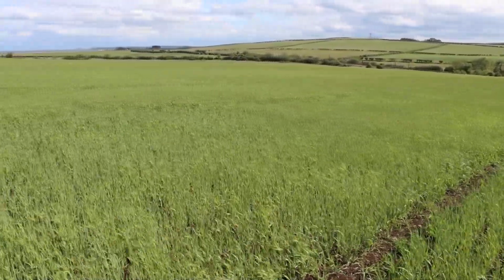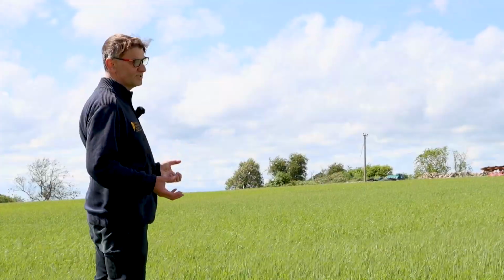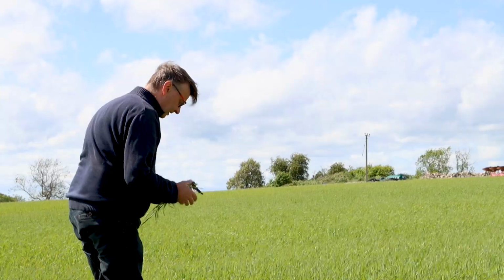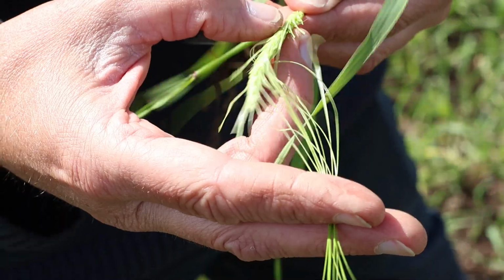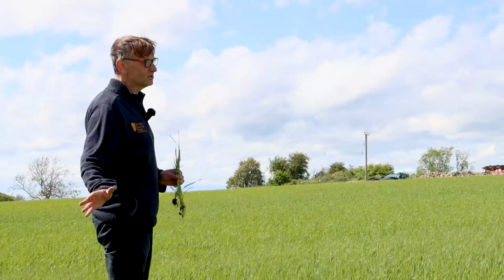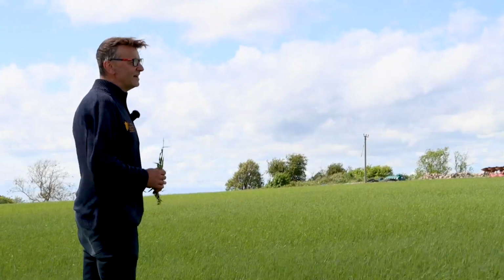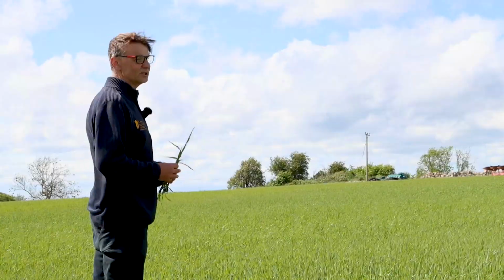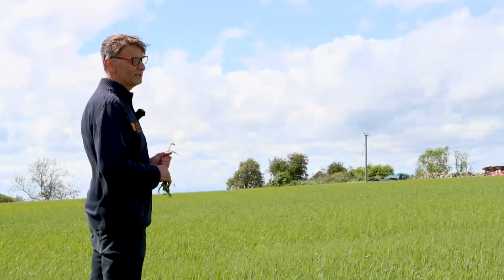Rain AT LAST… But Is It Too Late?? | Spring Barley 2025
According to the Met Office, national rainfall between March 1 and May 13 totalled just 80.6mm, marking the driest March-April period since 1974, while April 2025 was also the sunniest on record.

However, the good news is that in the past ten days, we’ve had 37mm of rain at our spring barley variety trials site – but is it too little, too late?

In this video, Agrochemical & Technical Director David Cairns provides an overview of how the crops have been coping through an extensive dry period and his hopes for the weeks ahead.

• 'Like' us on Facebook – / simpsonsmalt

EVERYTHING YOU NEED TO KNOW ABOUT SIMPSONS MALT

Simpsons Malt is one of the largest independent, family-owned malting companies in the world with the capacity to produce around 315,000 tonnes of malt per year at its two malting sites.
The company’s passion is a focus on making malts with taste, flavour and consistently high quality with the world’s best brewers and distillers in mind, helping them to craft the finest beers and whiskies.

From grain to glass, the company’s distilling malts are fully traceable, produced from two-row barley procured by agricultural merchanting division McCreath Simpson & Prentice (MSP).
After more than 160 years, Simpsons Malt continues to invest in state-of-the-art equipment at its two malting sites in Berwick-upon-Tweed, Northumberland and Tivetshall St Margaret, Norfolk, with this constant innovation and drive to improve processes ensuring the consistent production of malts with character.

you can find out more about our products, our company background, our list of international distributors, what we’ve been up to, as well as how to place an order with us.